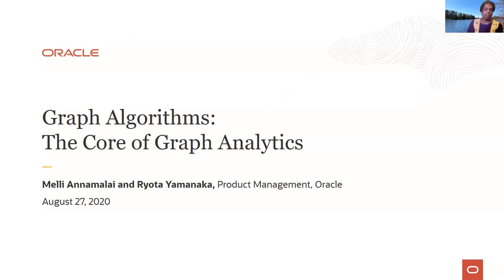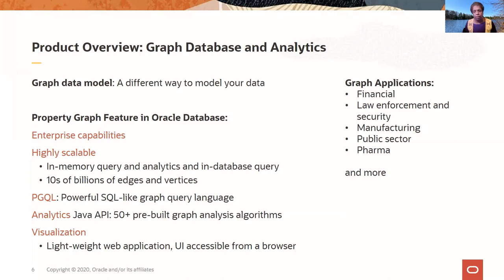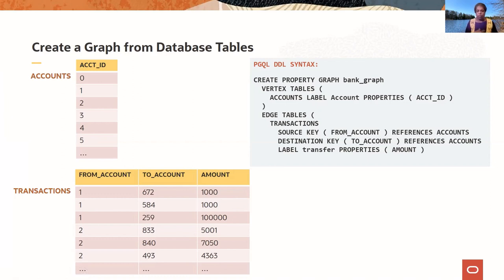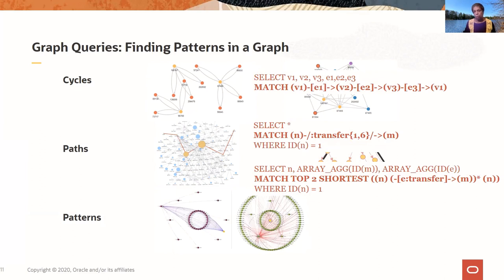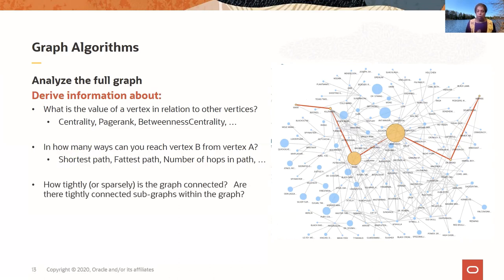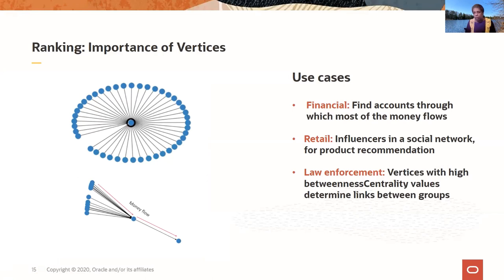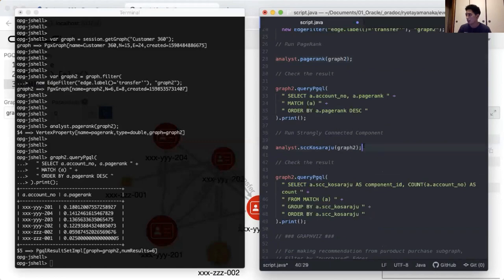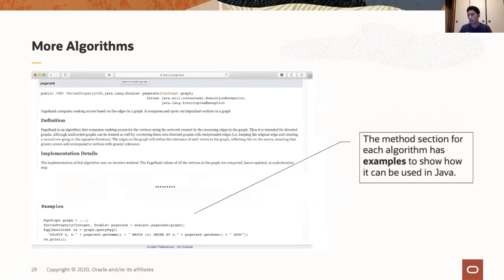Graph Algorithms: The Core of Graph Analytics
Graph algorithms are the foundation of graph analytics. When you model your data as a graph you can run powerful algorithms on the graph for new insights into your data.  A few examples: Centrality algorithms (such as pagerank) can identify influencers in a social network, community detection algorithms (such as sccKosaraju) can identify similar buying patterns, path analysis (evaluating reachability) can identify the impact of changing the design of one component on connected components.

The Property Graph feature of Oracle Database includes over 50 built-in graph algorithms.  We will discuss the usefulness of these algorithms in a variety of industries such as financial services, manufacturing, retail, and security.  We will give an overview of some of the key algorithms, demonstrate how to use these algorithms in your applications, and show how you can visualize and query the results of a graph algorithm.